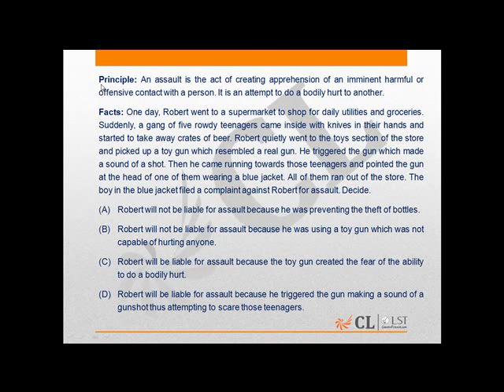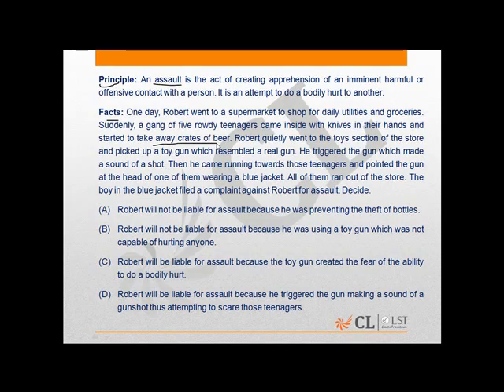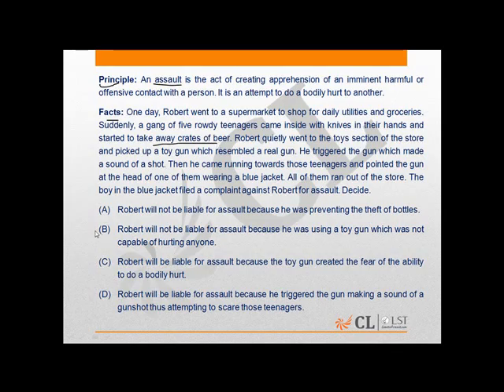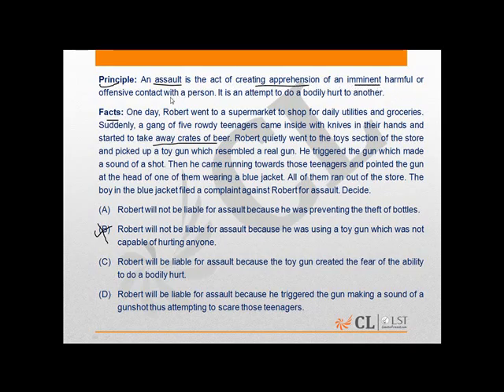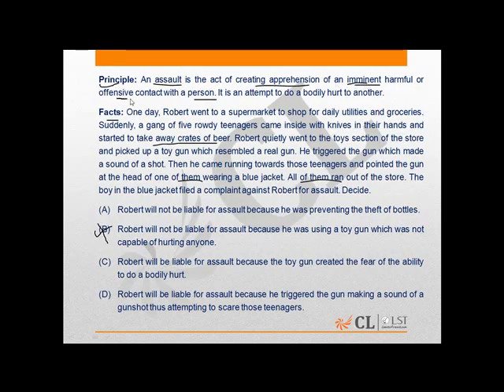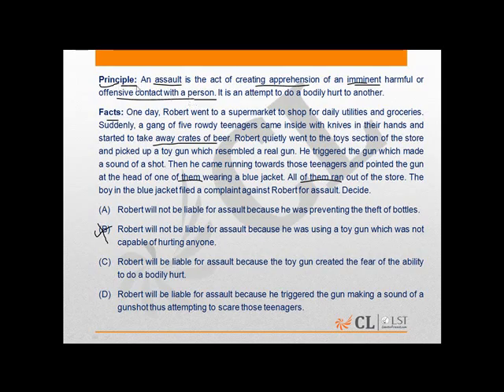LST Mock 3 LA Q 156